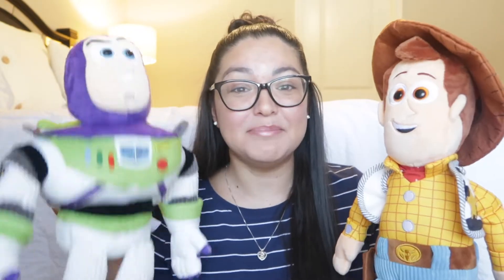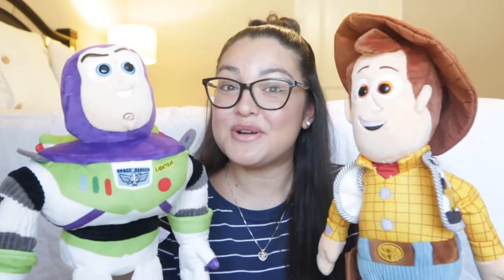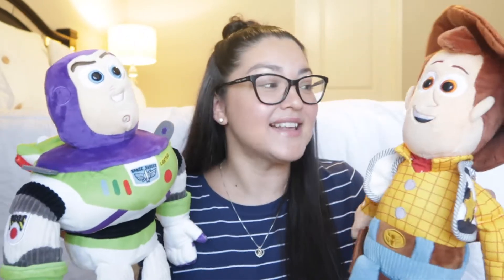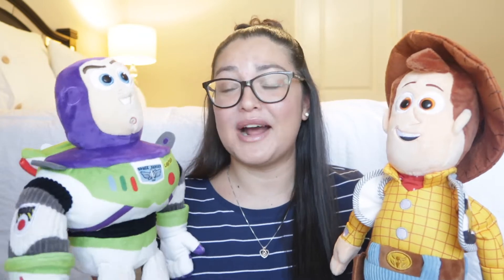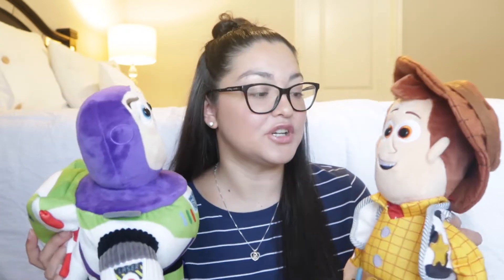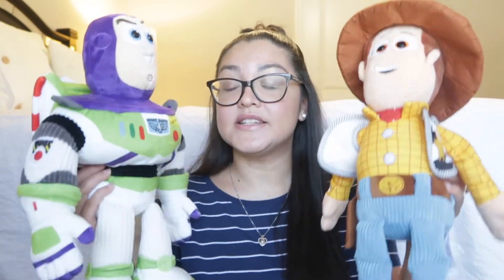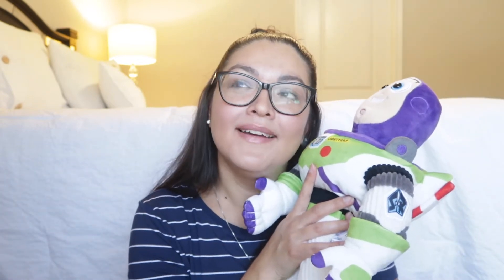Scentsy Disney Toy Story Collection! Woody & Buzz Lightyear Scentsy Buddy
↓ OPEN FOR MORE INFO ↓

In today's Fragrance Friday I shared the newest items added into the Scentsy Disney Collection...TOY STORY! Just in time for Toy Story 4! Whose your favorite Woody or Buzz?? Remember the Scentsy Disney Toy Story Collection is limited edition so make sure to get yours before they're gone!

WOODY: Reach For The Sky Scent (scent pak & bar)
In a world full of possibilities, the sky is the limit but you still feel grounded with WHITE OAK, SANDALWOOD and an uplifting touch of VANILLA.

BUZZ: To Infinity and Beyond (scent pak & bar)
Blast off to a galaxy of endless imagination, where FIZZY ORANGE and BLACK CURRANT are cosmically balanced with PLUM BLOSSOM and SUGARED RASPBERRY.

HI! On my channel you'll find daily vlogs, plan with me's, lifestyle and mommy videos! I'm married to my prince charming, Hiram, and we have our 4 year old princess, Alondra, and our sweet angel, diagnosed with Trisomy 18 (8/17/2017).